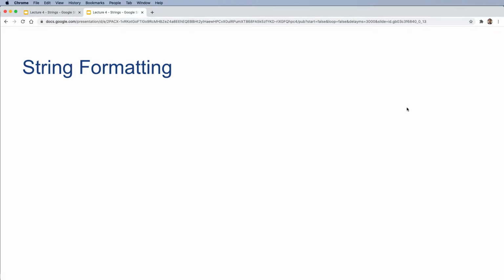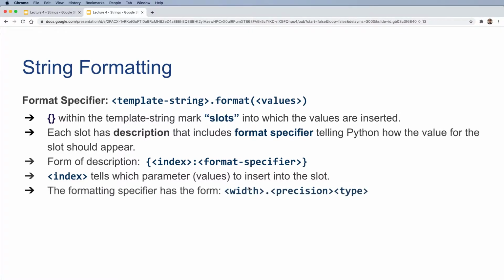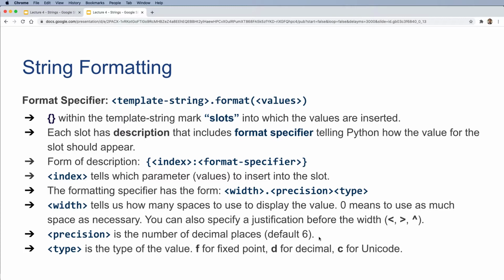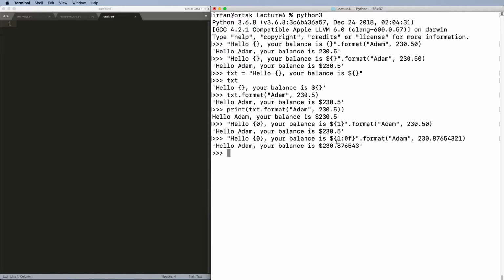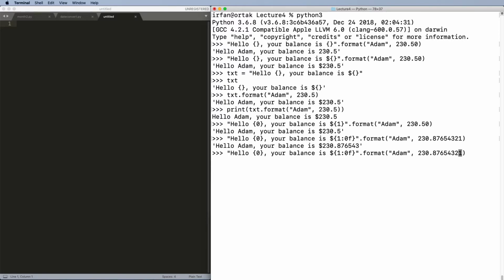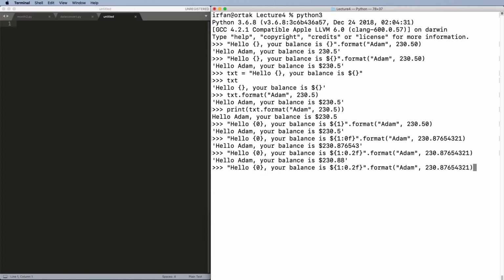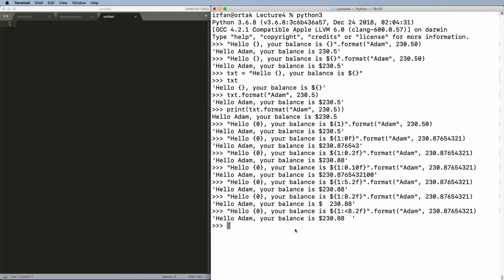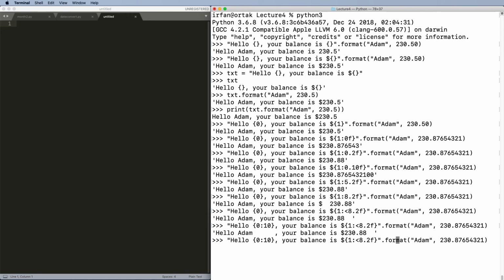Python Strings 21 - String Formatting with Format Specifiers